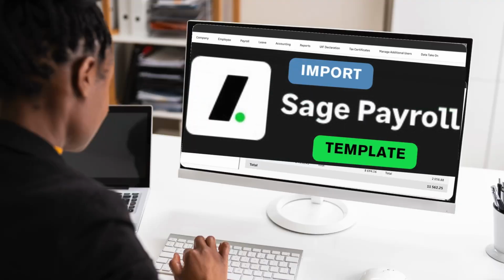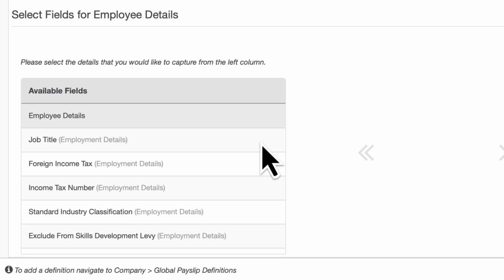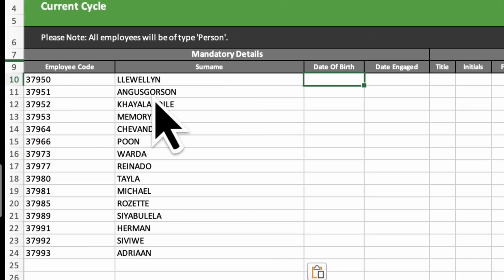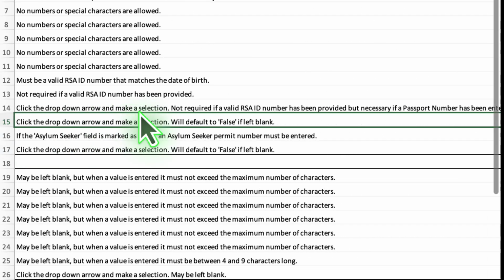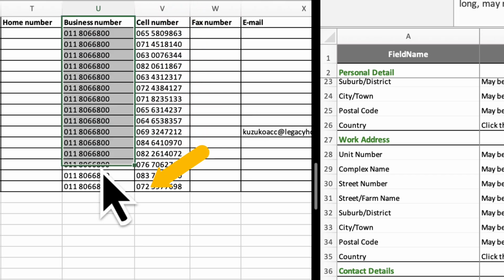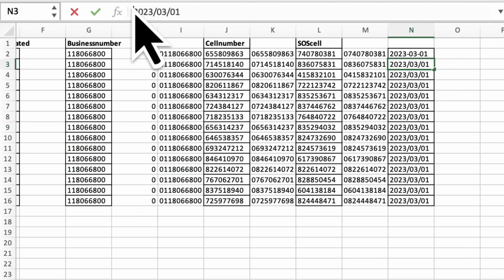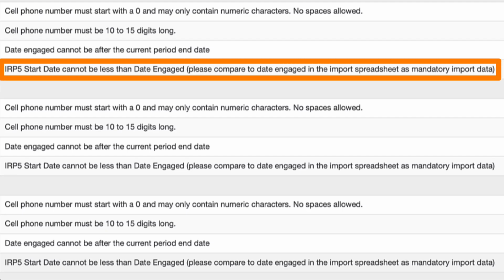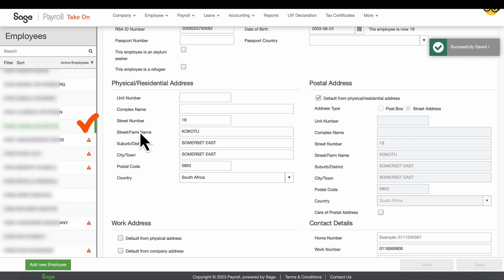How to Import Employee Details into Sage Business Cloud Payroll: Step-by-Step Guide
Import all your employees’ information in one sweep! In this video, I’ll show you how to efficiently handle importing a large number of employees into Sage Business Cloud Payroll, saving you from typing endless rows of data, reducing errors, and ensuring a smooth and stress-free payroll setup.

I’ll guide you step-by-step through creating an import template, populating it with employee details, and uploading it to Sage Business Cloud Payroll. Whether you’re a payroll administrator or a business owner, this guide simplifies the process, making payroll setup easier than ever!

(With its comprehensive features and affordable price)

🚀 Start Your Free Accounting Trial Here ➡️ (Transform your accounting in a breeze!)

About:
This video covers everything you need to know for importing employee details into Sage Business Cloud Payroll, including:
📋 Creating an import template directly in Sage Business Cloud Payroll
✏️ Formatting and preparing employee data for a seamless upload
📤 Copying key information like employee details, addresses, and tax data into the template
✅ Validating your import file and fixing common errors
📂 Importing employee details step-by-step and verifying the results
⚙️ Resolving validation issues, including missing data or formatting problems
💡 Bonus tip: Clearing up common validation errors in Sage Payroll

By the end of this video, you’ll have a clear understanding of how to efficiently import employee details into Sage Business Cloud Payroll, saving time and minimizing errors. Whether you’re new to Sage Payroll or need guidance for large-scale imports, this guide has you covered for a smooth and hassle-free process.

⏰ 👇 Chapters & Timestamps 👇⏰
0:00 - Introduction: When should you import employee details? Starting in Sage Business Cloud Payroll to bring in essential employee information.
0:45 - Tip: Why you should create an import template first.
1:40 - Getting Started: Creating the import template.
6:50 - Overview: Import template layout and an essential tip.
7:57 - Guide: Copying employee details into the template.
8:27 - Details: Copying employee code, title, initials, names, and important dates into the template.
11:50 - Details: Copying employee ID numbers, passport numbers, and passport countries.
13:02 - Details: Copying asylum seeker and refugee details.
13:53 - Details: Copying residential and work address details into the template.
16:43 - Details: Copying employee contact details.
19:40 - Details: Copying job titles, income tax numbers, and SIC codes.
20:46 - Details: Copying employee status.
21:06 - Details: Copying IRP5 start dates, working hours per day, days per week, and salaries.
23:03 - Importing: Employee details into Sage Business Cloud Payroll using Data Take-On.
23:57 - Validation Errors: Dealing with a failed import and correcting issues.
26:33 - Retry: Importing the corrected file successfully.
27:00 - Final Steps: Verifying and processing the import file.
29:17 - Results: Viewing import results under Employee Details in Sage Business Cloud Payroll.
29:26 - Bonus Tip: Clearing a common validation issue in the payroll software.
30:21 - Next Video: Importing employees’ financial figures.